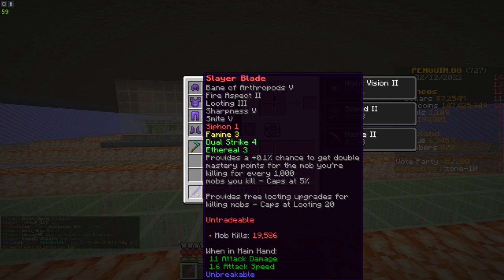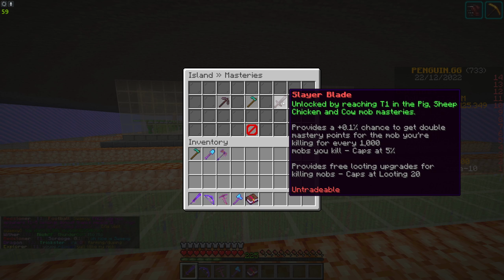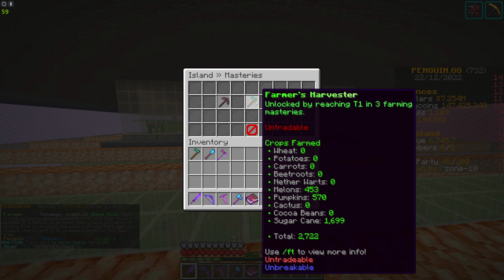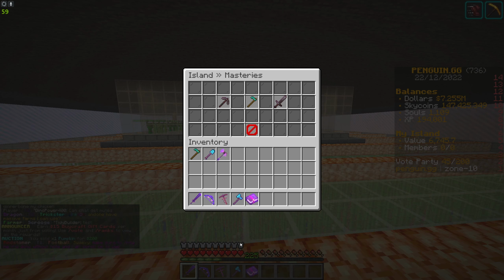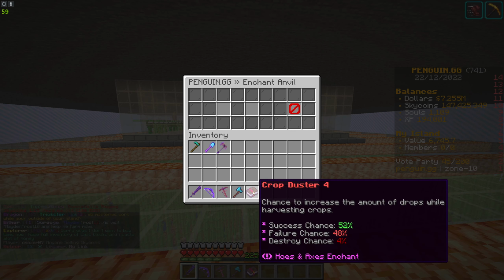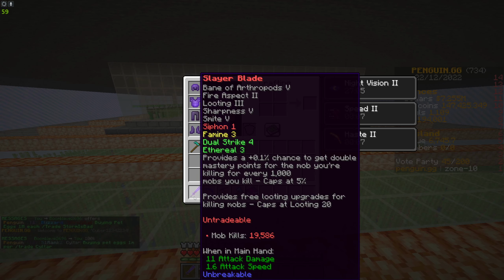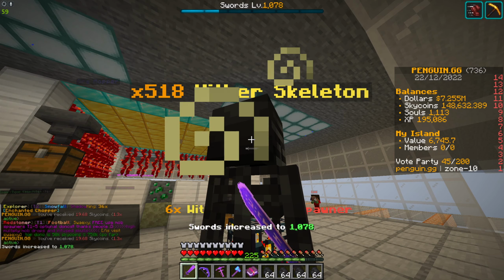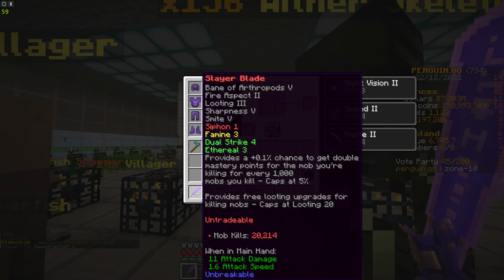NEW MASTERY TOOLS - SEASON 2 - PENGUIN.GG SB737 - MINECRAFT SKYBLOCK 2023 PART 11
This will be a multi part series featuring my progression and tips on Minecraft Skyblock server Penguin.gg owned by SB737.

To visit my island type /is visit Nebman1